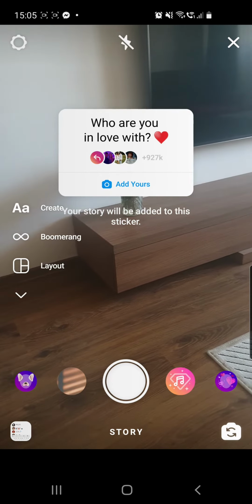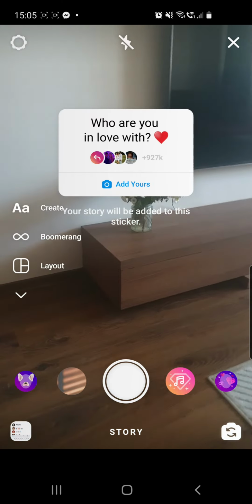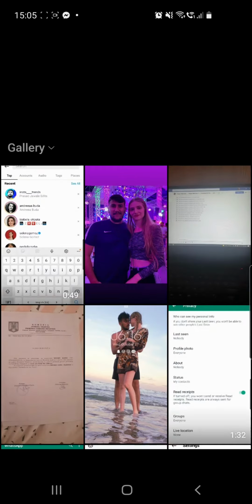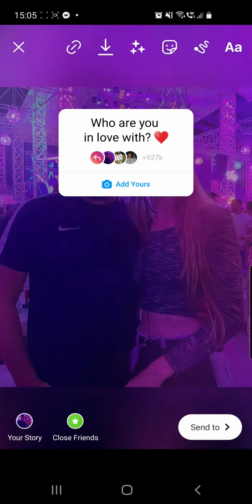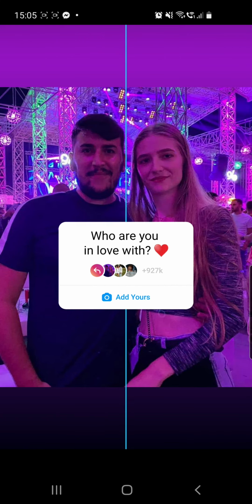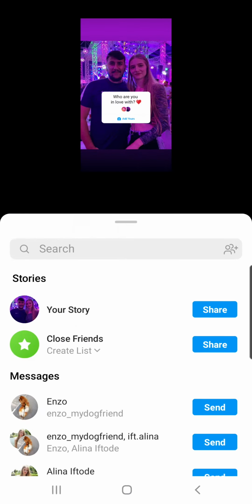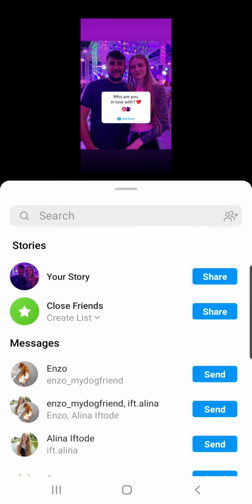Who Are You In Love With Story Trend on Instagram | How to do Chain Story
Working 100%! Super Easy tutorial!!! In this video I'm showing you Who We You In Love With Story Trend on Instagram | How to do Chain Story!